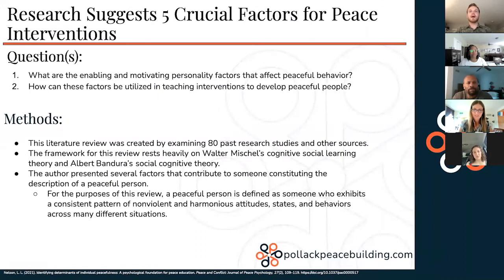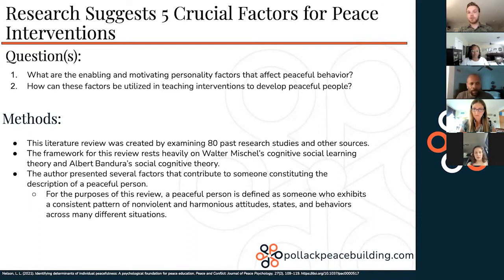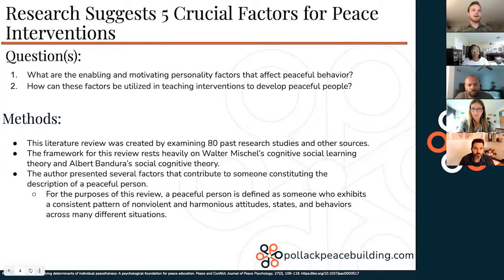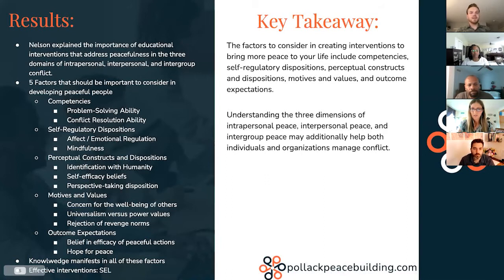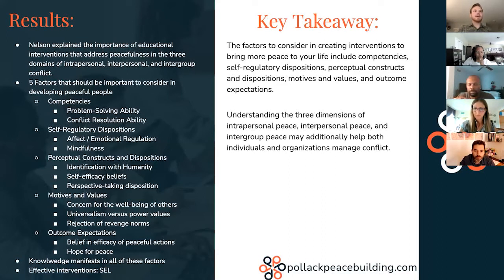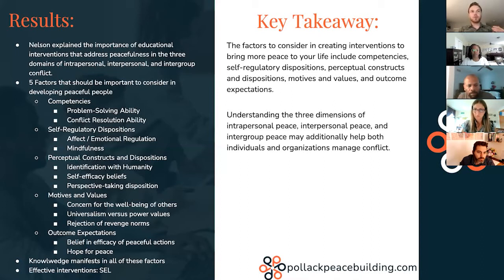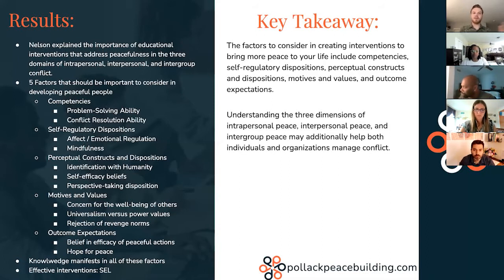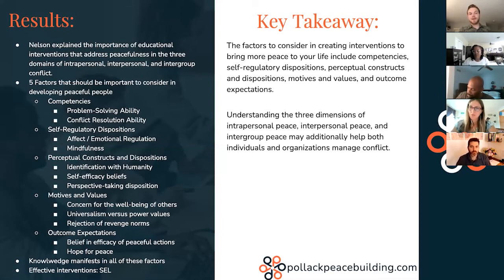5 Key Factors for Peace Interventions | Pollack Peacebuilding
Explore five critical elements that make peace interventions successful, from empathy and dialogue to sustainability and trust.

Summary of:
Nelson, L. L. (2021). Identifying determinants of individual peacefulness: A psychological foundation for peace education. Peace and Conflict: Journal of Peace Psychology, 27(2), 109–119.